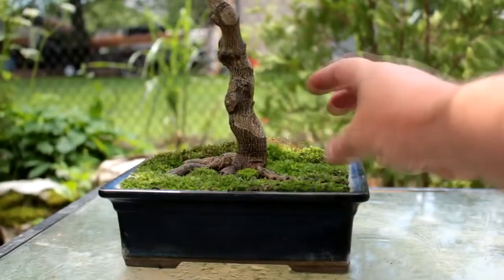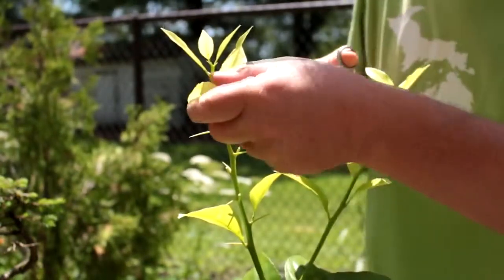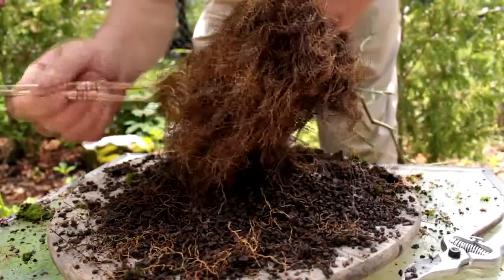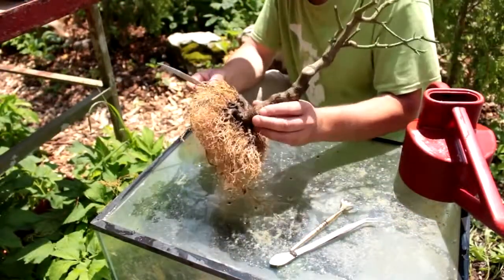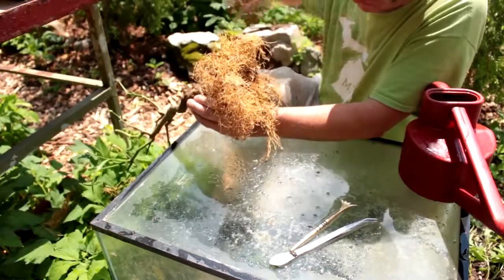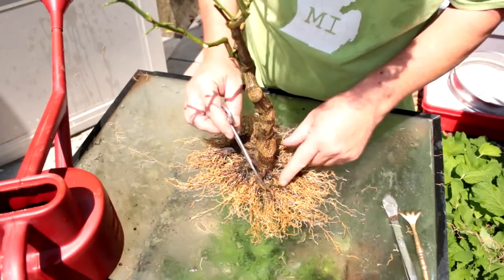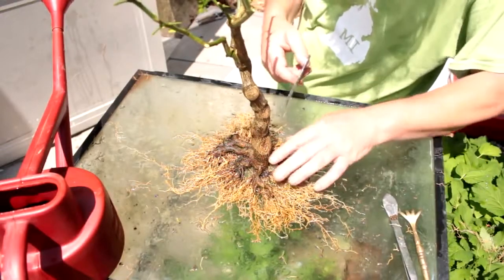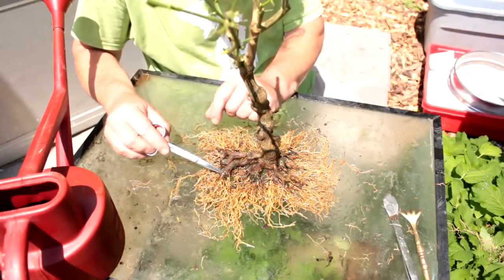Lemon Tree Bonsai pruning